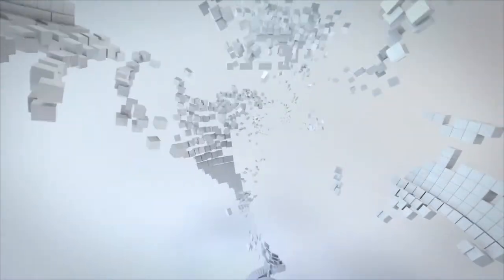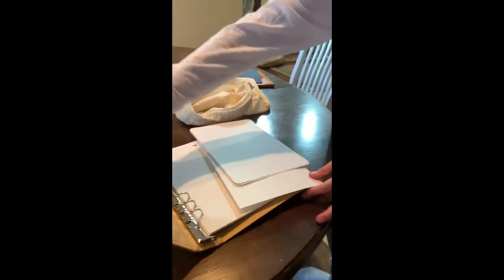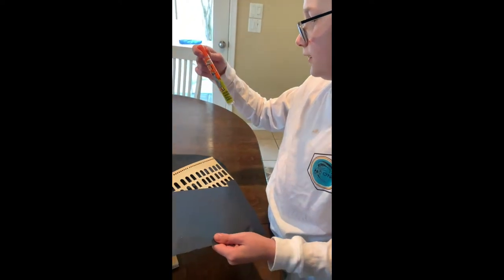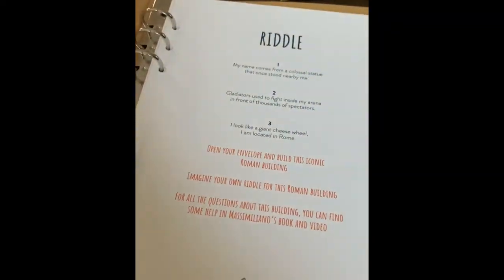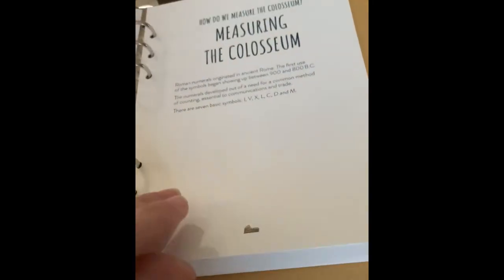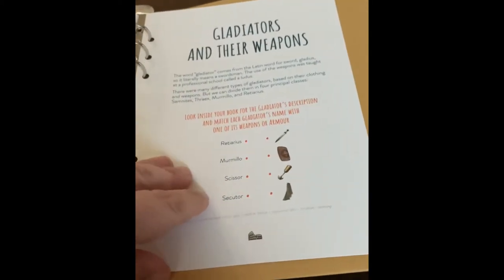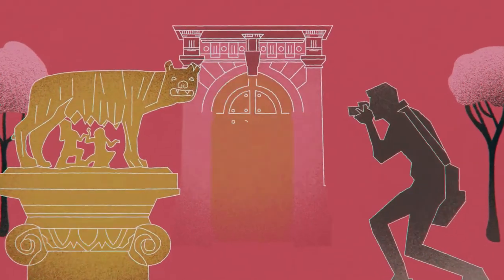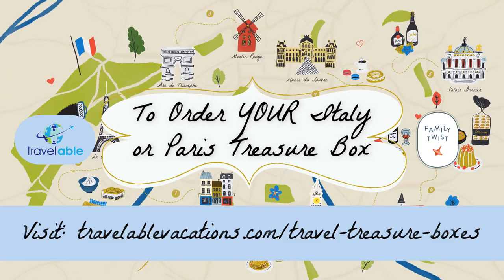Aidan builds a 3-D model of the Colosseum -- Unboxing the Hottest Holiday Kids Gift this Season!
In this video, Aidan unboxes the first bag from the Italian Treasure Box.  We build a Colosseum, learn about the history, and try on 3D Glasses.  Aidan is a proud autistic, showing just how fun this gift can be for kids of all abilities.

Would you like to bring European travel home for the holidays?

Watch Aidan unbox one of the most amazing holiday gifts for families this season.

TravelAble is partnering with Family Twist to bring their unique brand of luxury family travel to your home through the Family Treasure Box. Enjoy these unique and custom-curated ways to learn more about a destination in depth while having fun as a family.

Each box features a cultural journey, a culinary experience, and/or a hands-on workshop.  There are special gifts for the children and ways to turn every piece of packing material into a destination-based game. Also included is a private one on one session with either a local guide, a chef or an artist who will help your family bring the activities inside to life!

For delivery before the holidays, orders must be made by November 30.
TravelAble is a full-service travel agency with a passion for providing custom made accessible adventures for families.   We can't wait to chat with you about your next vacation and how we can help you make your dreams a reality.